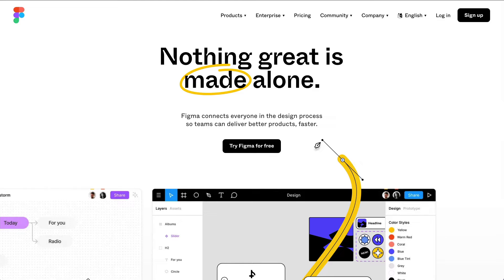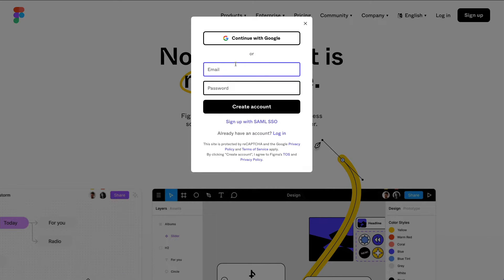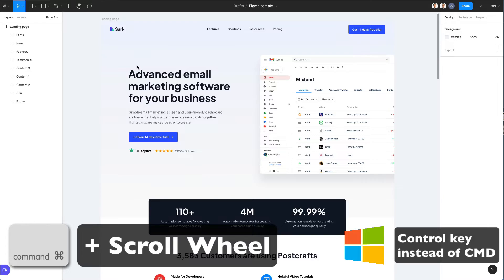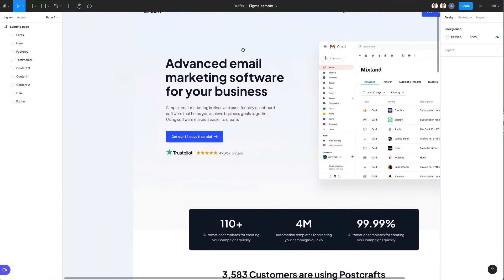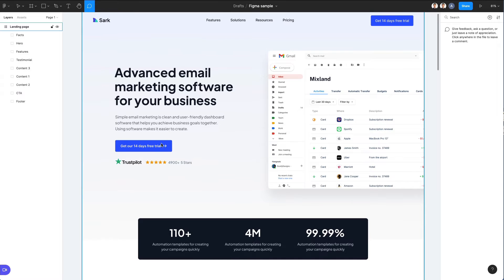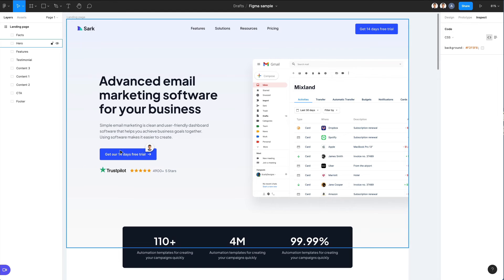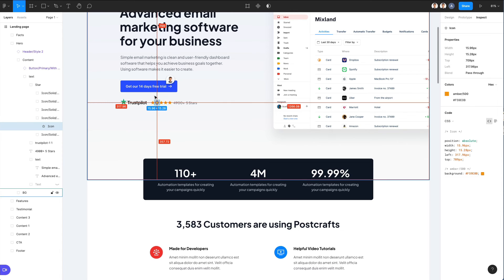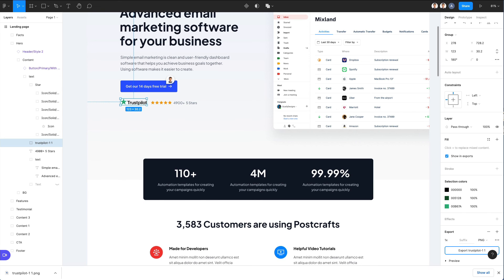Figma View Mode: Tutorial to Send to Clients, Developers, and Non Designers